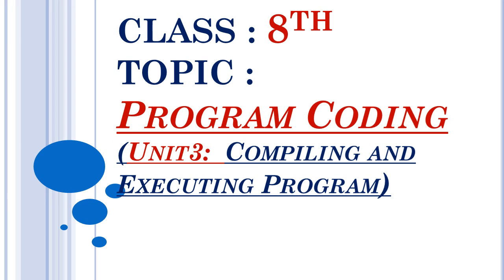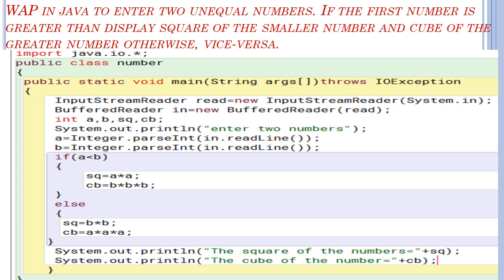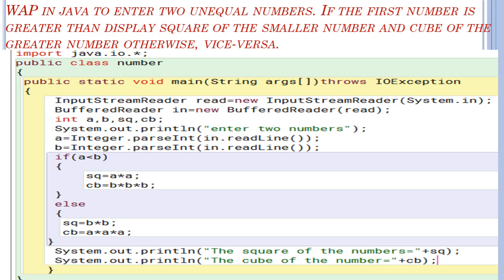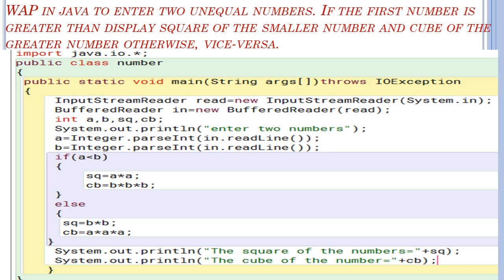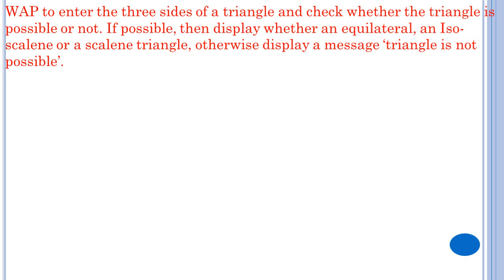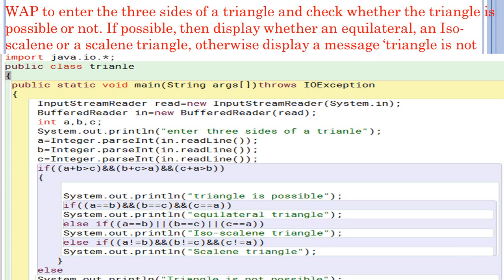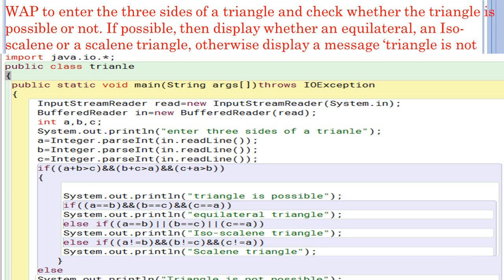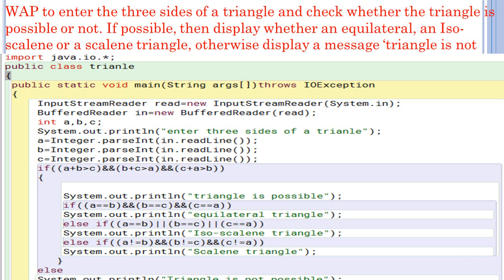Program coading-solved problems